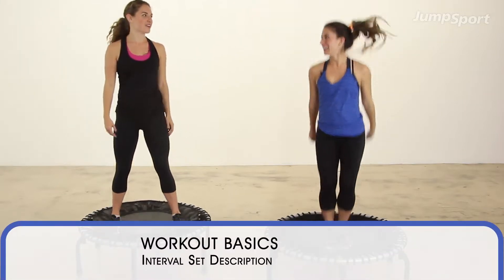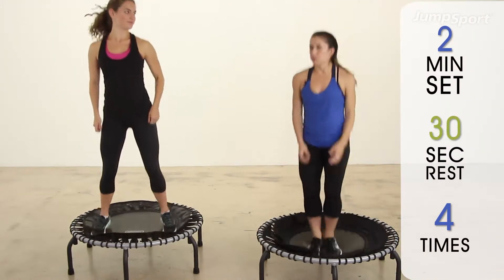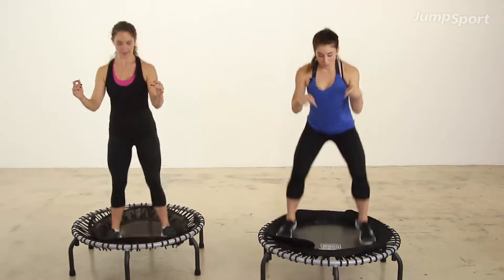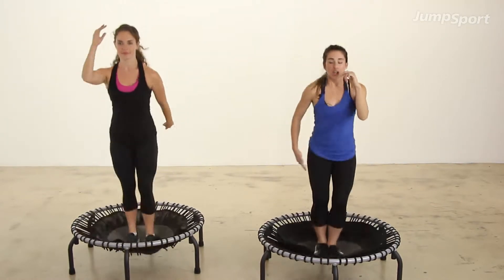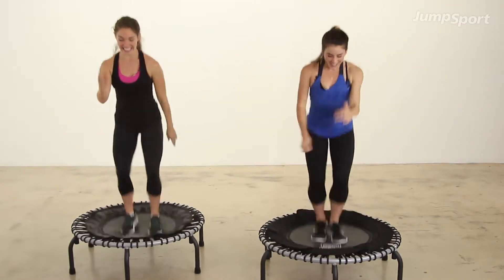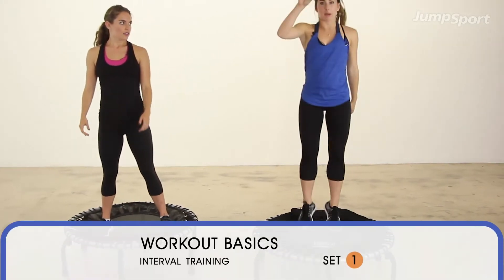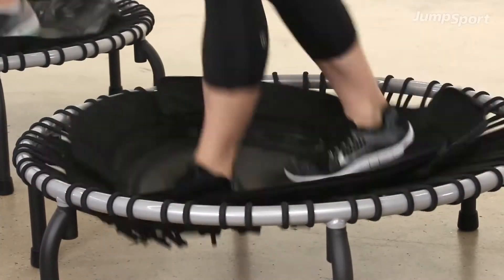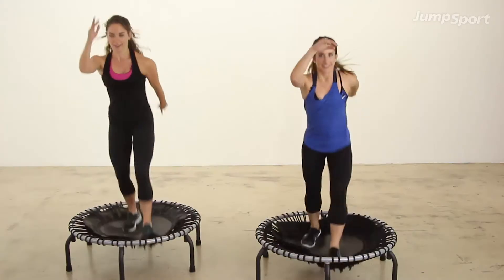Workout Basics| Sequence 1, JumpSport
Let's get ready to sweat and put in a full set. That's 2 min of work in the set, 30 seconds of a break, and repeat 4 times!

Sequence 1
-wide bounce
-feet together
-switch foot bounce